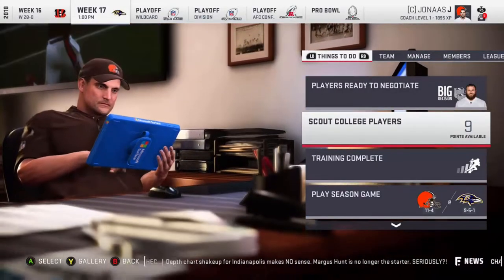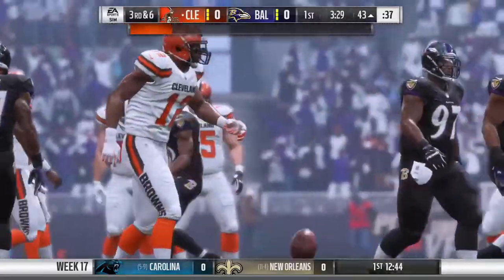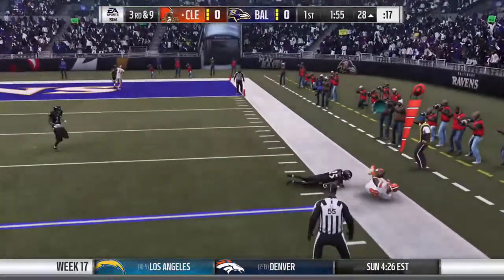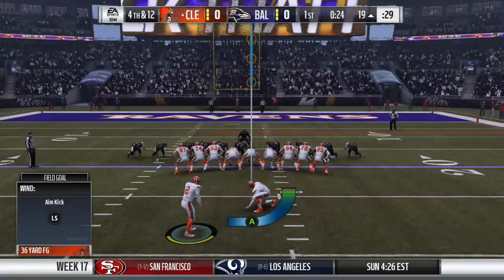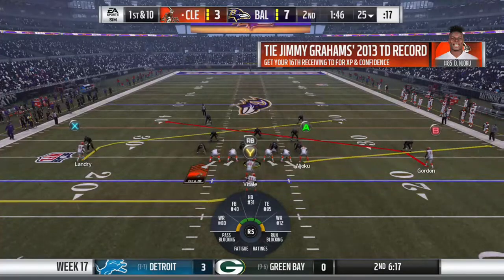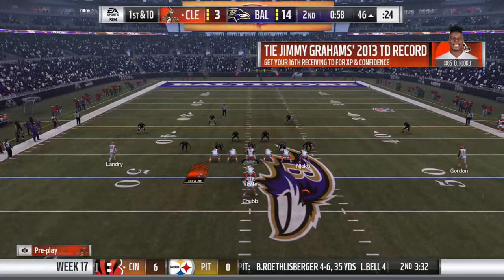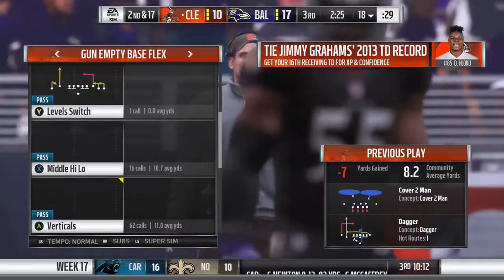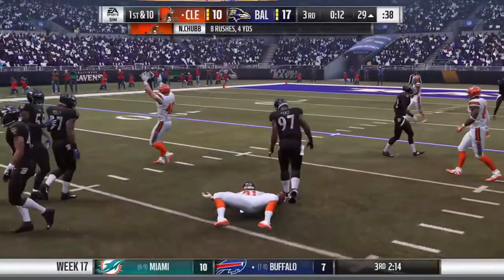Rebuilding The Cleveland Browns | Week 17 Season 1 | Madden 19 | Ep 16 | Crazy Town Gaming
Come watch Jonaas from Crazy Town Media rebuild the Cleveland Browns and take them to the Super Bowl in Madden 19!